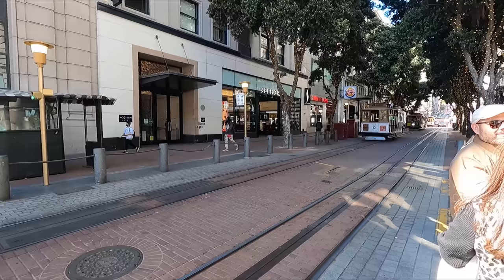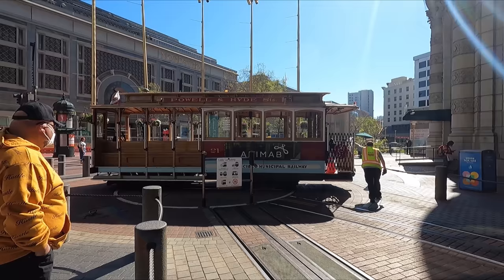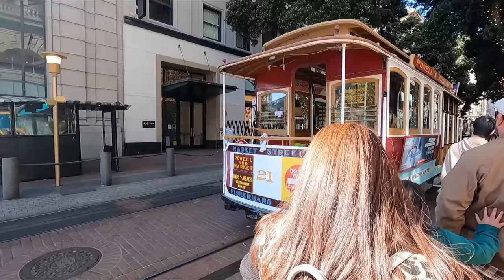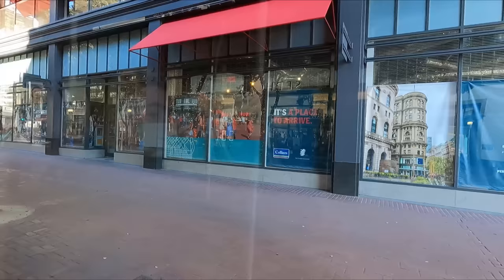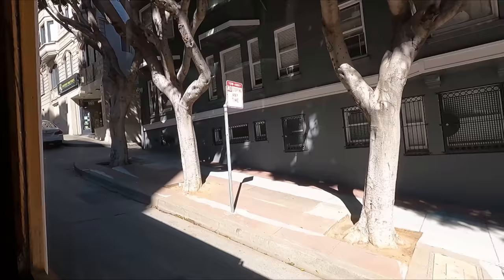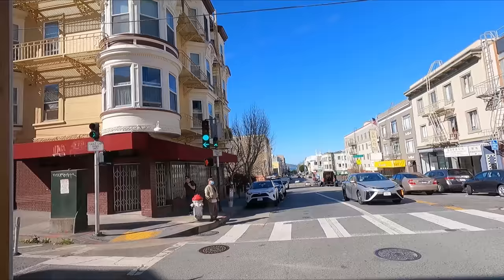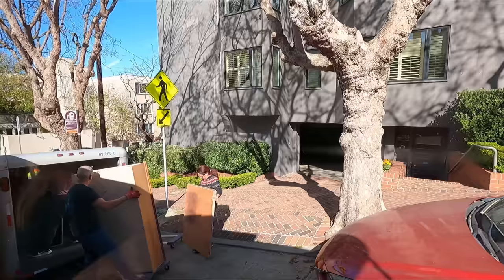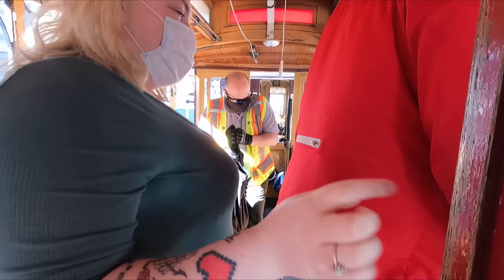San Francisco's AMAZING Cable Cars!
This week, we take a look at San Francisco's amazing cable cars/trams!

Date of Travel: March 2022
Class of Travel: N/A
Rolling Stock: Single Ended Car (No exact type found)
Operator: San Francisco Municipal Railway (Muni)
Service type: Cable Car
Train Number: PH
Origin: Powell St & Market St, San Francisco, California, United States of America
Destination: Hyde St & Beach St, Fisherman's Wharf, San Francisco, California, United States of America

Have a question? Please comment and I will try to provide you with an answer.

A massive thanks to my $5+ Patrons and Channel Members:
Grinchy
Stephen N Taksler
Andrew Morgan
Steve Ignots
Thomas Alfred Roell
Stephen Kelly
Jean Buckley
Rob Cross
William Malecki
Robert Deuel
Christopher Tilley
Robert Vandiver
John Michael Dornoff
Gerry Cavanaugh
Wayne Kline
Linda Vainomae-Hoffmann
Dave Manning
Douglas White
Simon Ellison
Josh Powell
Larryvilledude
Mika Hellbach
brian rosson
John
Chappers Photography
Wasim Reza
Amanda Robinson
Simon Boendermaker
Peter Harrison
David F. Bird
Steve Brittain
Dr Buckton
Adam Evans
Martin Cox
Albert Alcoceba
Kyle Bullen
Jonathan Brooks
Peter John Robert Tuck
Ross Johnston
Chris Priddey
Jeff Wonsetler
Tomasz Traczyk
Mr. Donovan Recommends
oschicus
Kevin Peace
Mark Sharp
Ian Whitcomb
Paul Newton
charles Leggatt
Randle Draffen
Daniel Shurz
Jeff Soule
Richard Shields
Julie Behlmann
jeff soule
Simon Pearce
Duncan Conduit
Ewan Ritchie
BriizzyBoi28
Pete Denton
Matt Farr
James Marshall
CarolG-
Steven Olsen
Melvyn Buckton
Fabricio Renovato
Anonymous Donor

(100% of all tips goes towards creating new videos!)